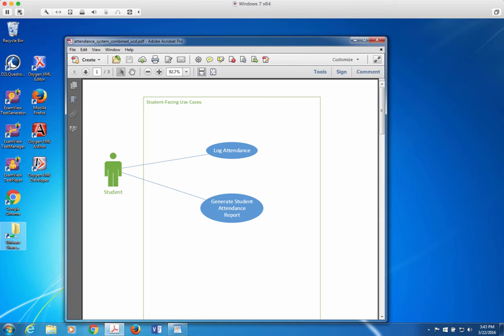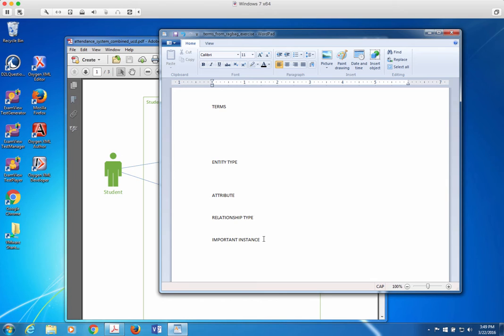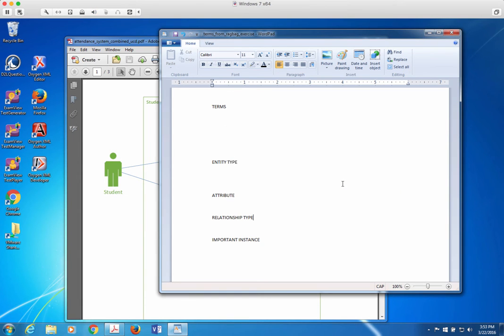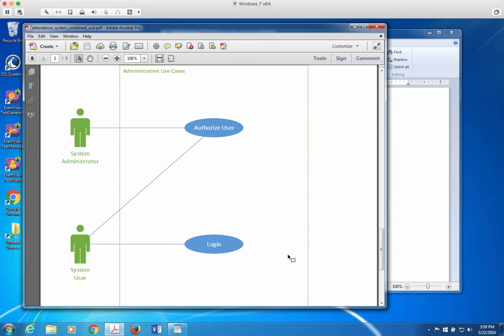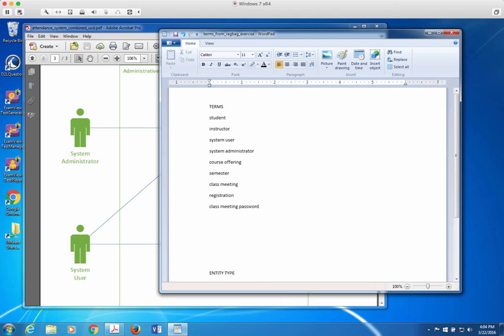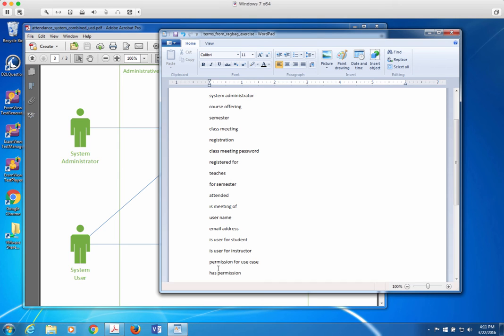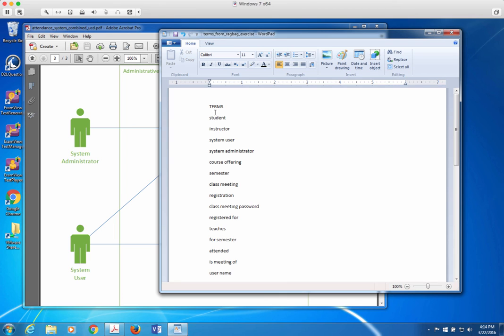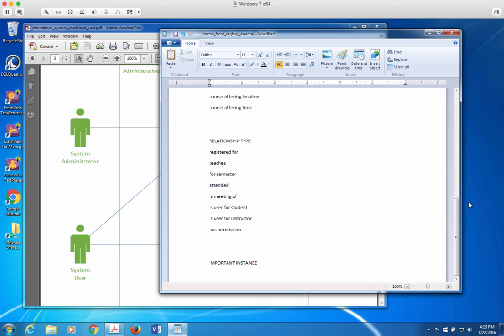Tutorial: Conceputal Data Modeling - Part 1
conceptual data modeling, systems analysis, infost340